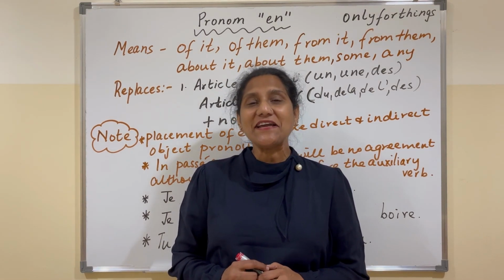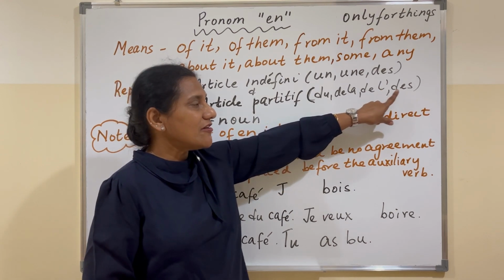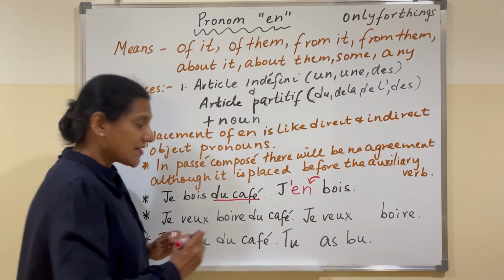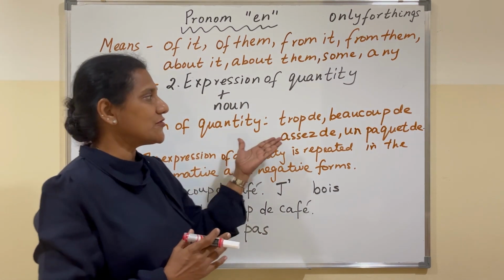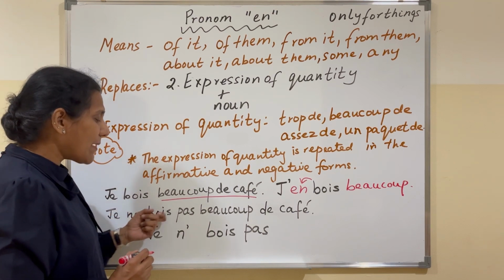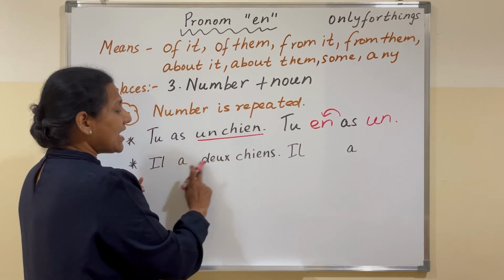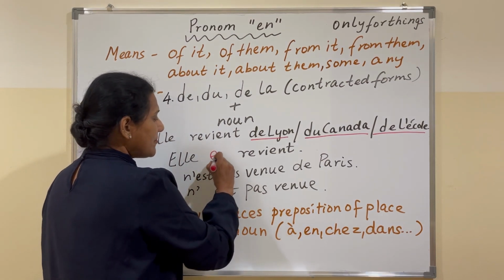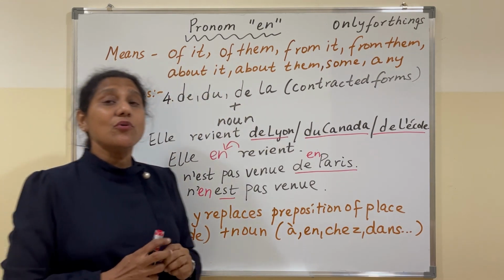PRONOM EN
In this video we will learn about pronom "en" and how to use them in French.
PRONOM EN#frenchgrammer
PRONOM EN#frenchforbeginners